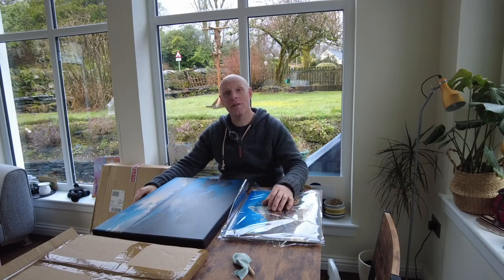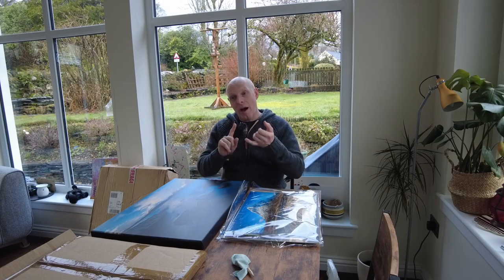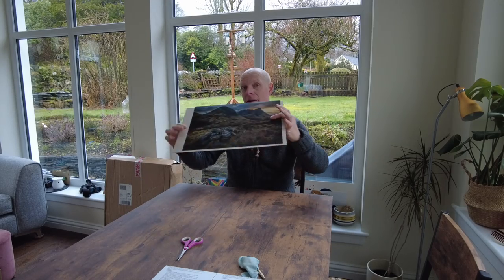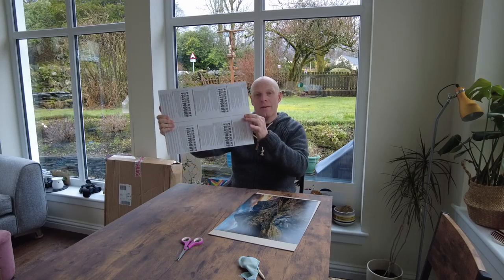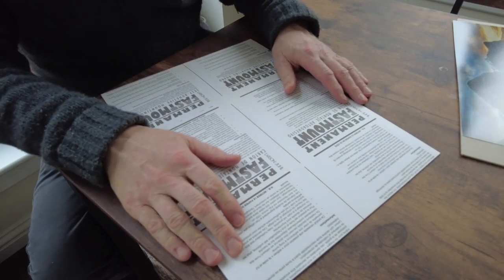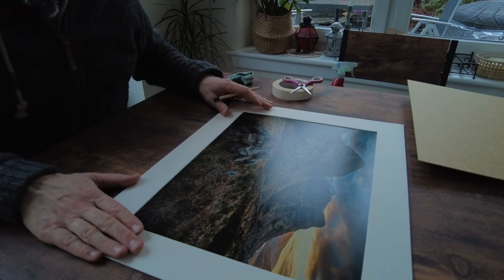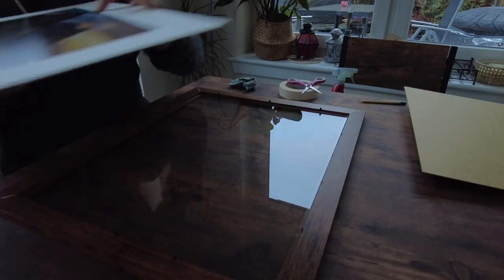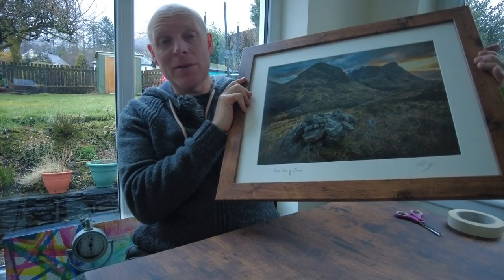How to frame photographs or artwork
In this video from Glencoe Photography, Karl Griffin shows you how he frames up his prints and artwork to sell in his gallery.

frames.    frame-company.co.uk
gallery      ballachulishvisitorcentre.co.uk